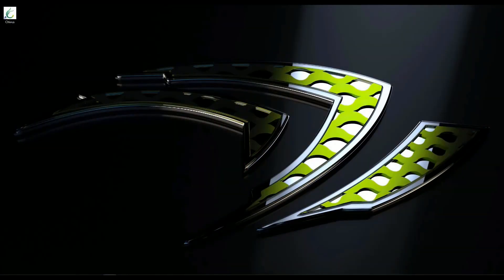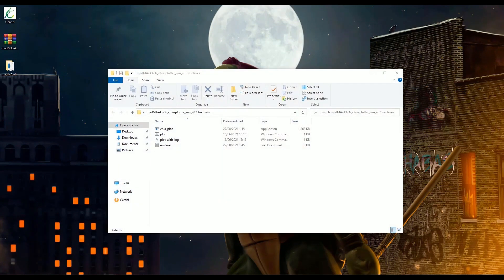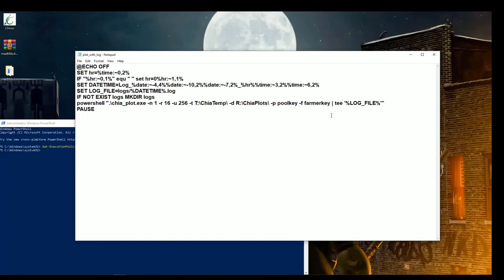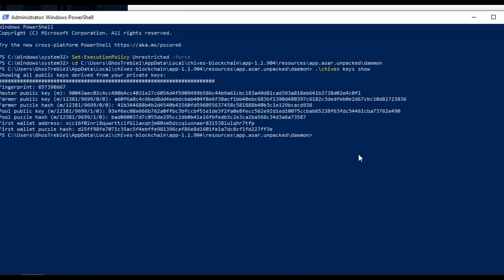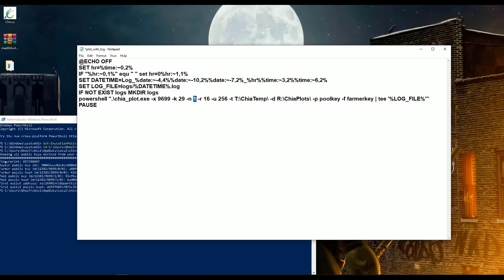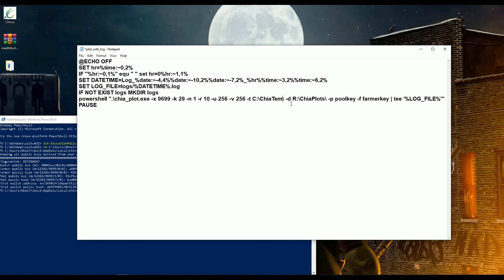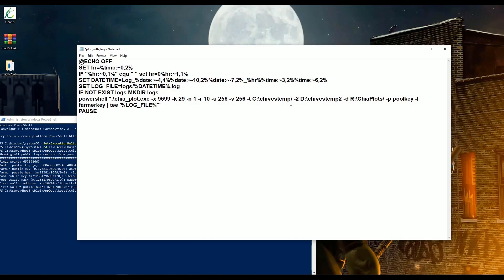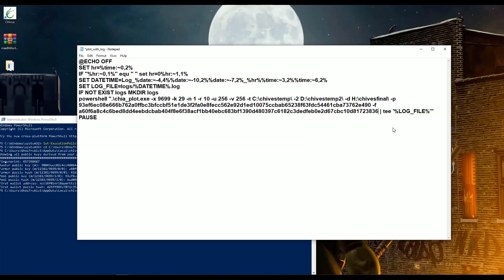MadMax Plotter Chives Support Windows 10 | Less than 5 Minute Plot | Performance Tweaks